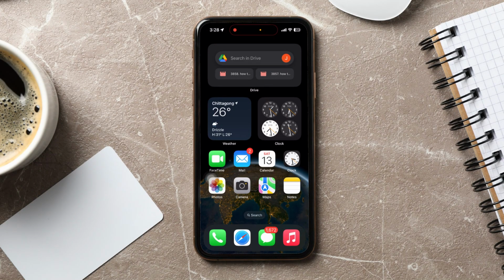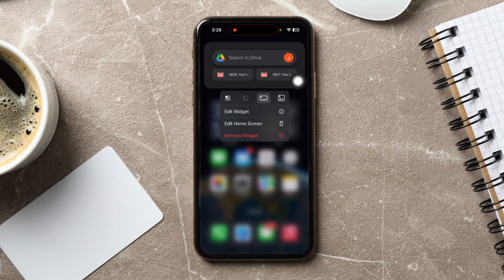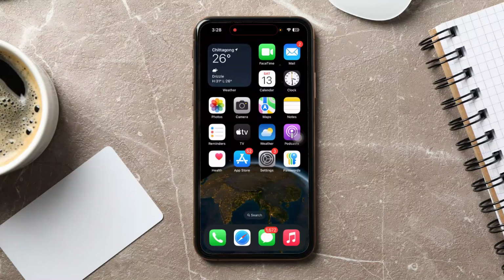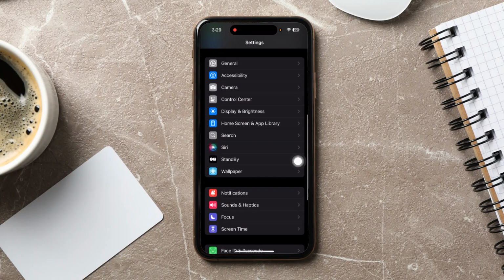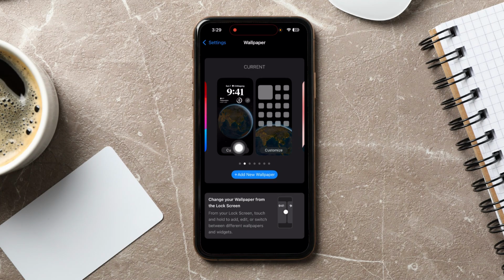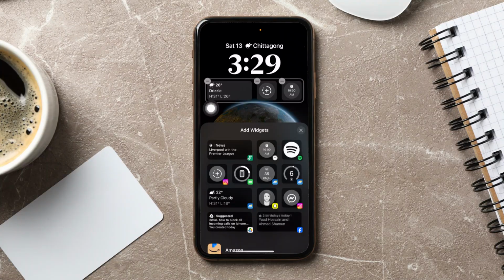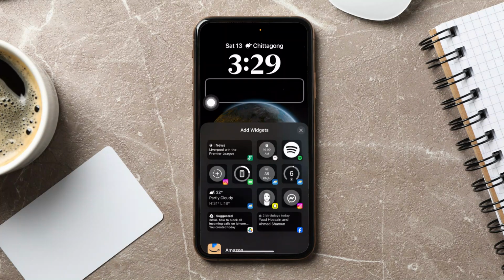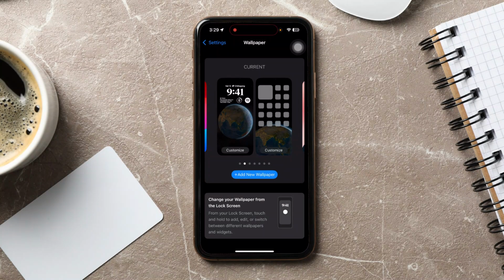How To Delete Widgets On iPhone 2026 (Step-By-Step Tutorial)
Today I'll walk you through how to delete widgets on iPhone in just a few simple steps. You'll learn exactly how to remove unwanted widgets from your home screen and Today View, whether you're looking to clean up your display or free up space. We'll cover both methods for deleting widgets - the quick press-and-hold technique and the more detailed customization options in your widget settings. This straightforward tutorial works for all recent iPhone models and iOS versions, making it easy to organize your widgets exactly how you want them. By the end, you'll know how to delete widgets on iPhone quickly and efficiently whenever you need to declutter your screen.